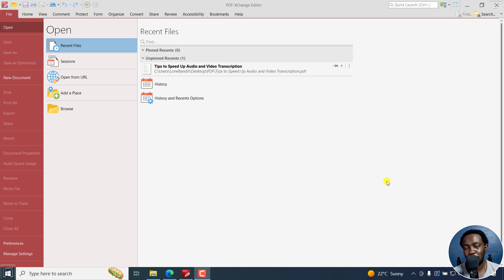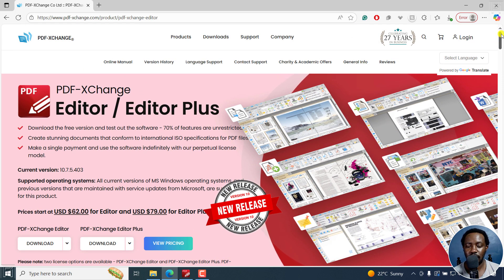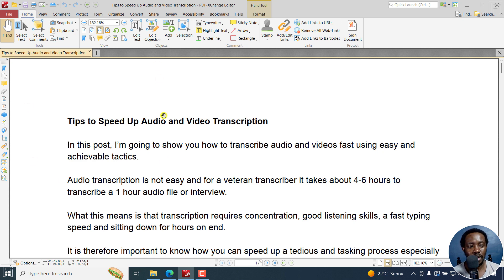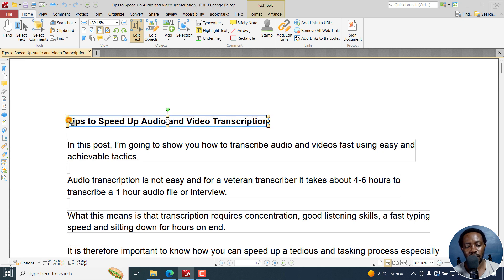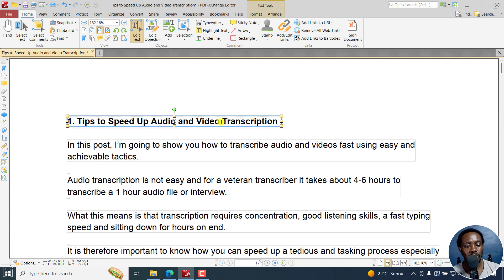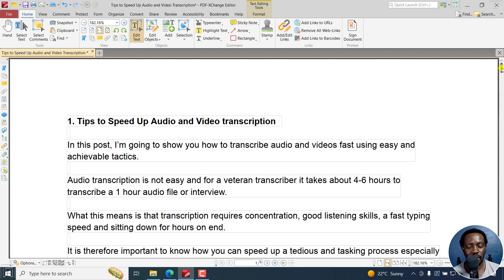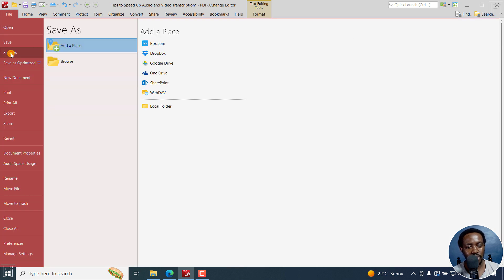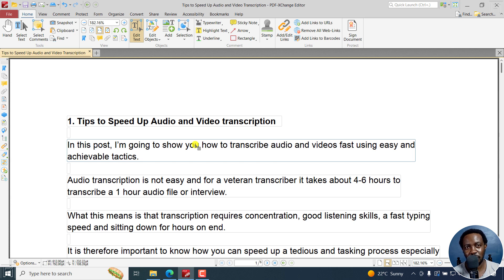How to Edit Text in PDF for Free Using PDF Exchange Editor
Learn how to edit PDF files for free using PDF-XChange Editor (the free version). In this step-by-step tutorial, David shows you how to open, edit, and save changes to your PDF — whether you’re adding or modifying text, fixing typos, or updating sections of your document.

This beginner-friendly guide covers:
✅ How to open a PDF in PDF-XChange Editor
✅ How to use the “Edit Text” tool to modify text
✅ Tips for saving your edited PDF without overwriting the original file
✅ What to do if your PDF is locked or not editable

💡 Perfect for anyone looking for a free and easy PDF editing tool without needing Adobe Acrobat Pro.

📌 Watch till the end to learn how to make quick edits to any editable PDF file using PDF-XChange Editor!